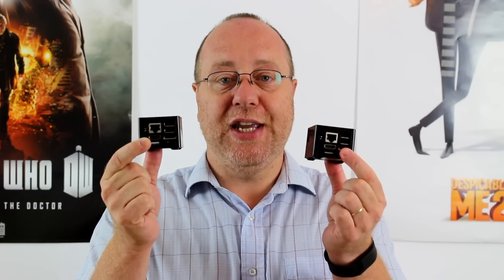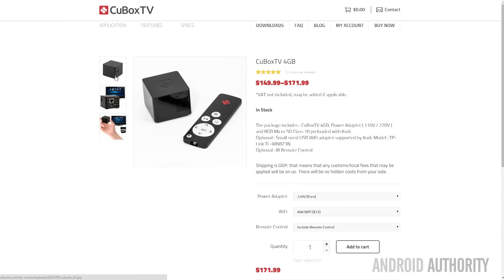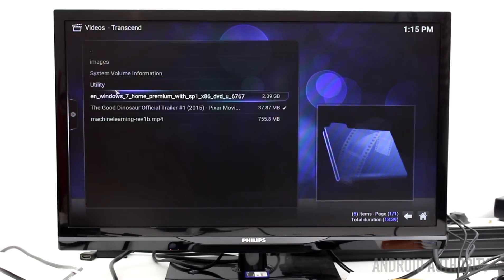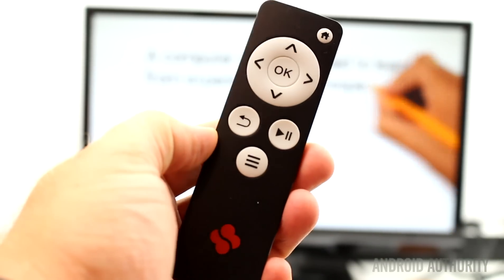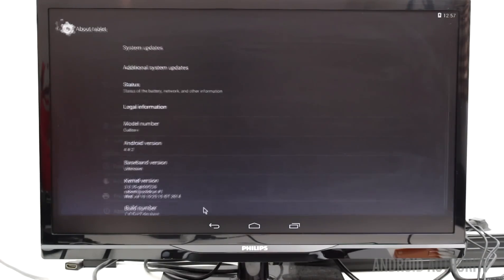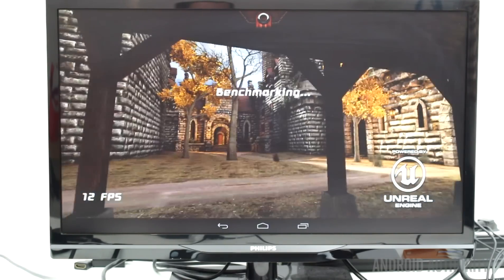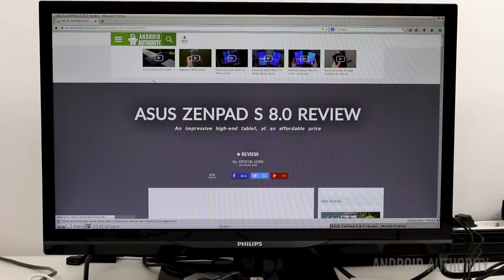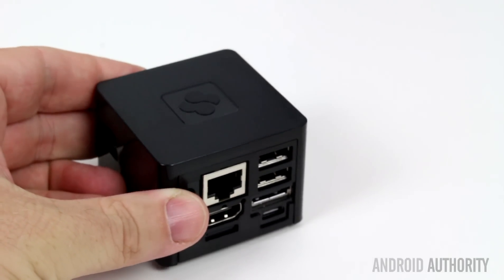CuBox TV review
The CuBoxTV is the next iteration in SolidRun's CuBox line.  All models are now quad-core, run Linux or Android, and there is an option for 4GB of RAM.  Join us as we take a look!